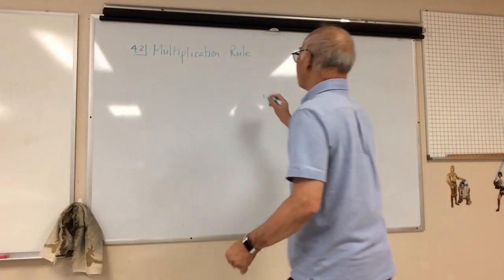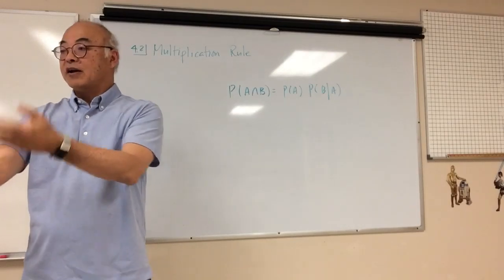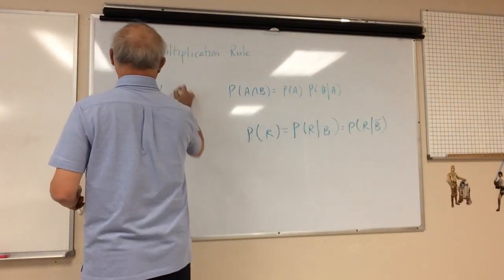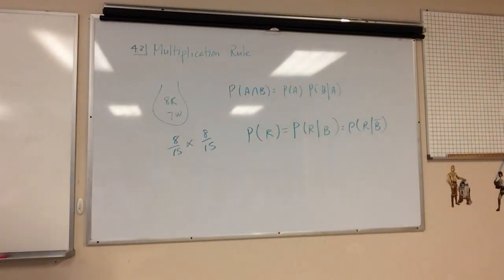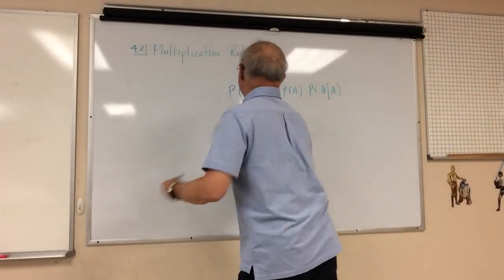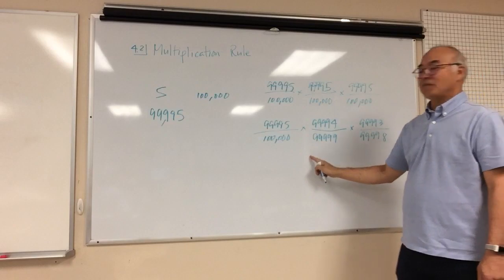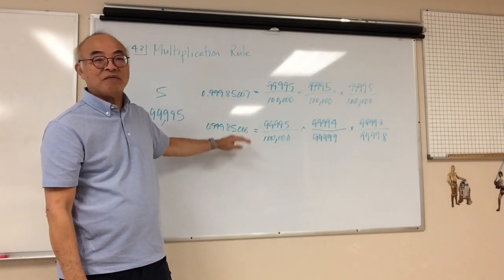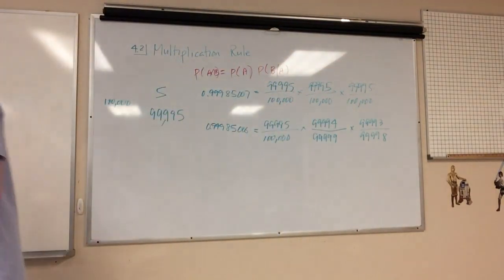HSTATS Ch 4.2 D2 2022